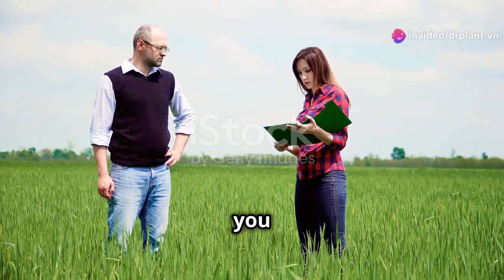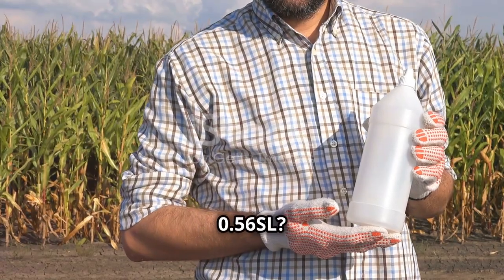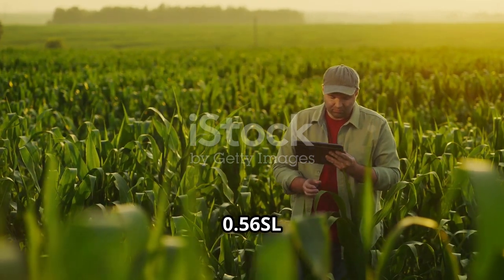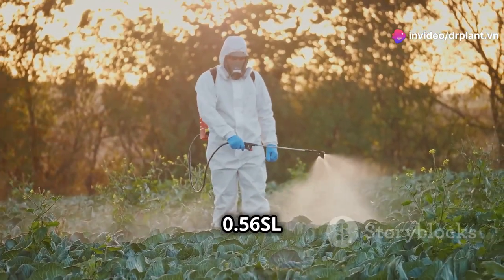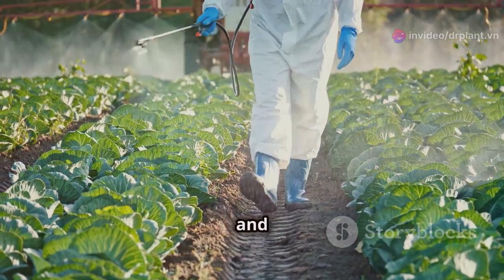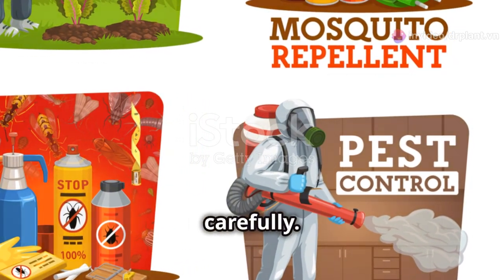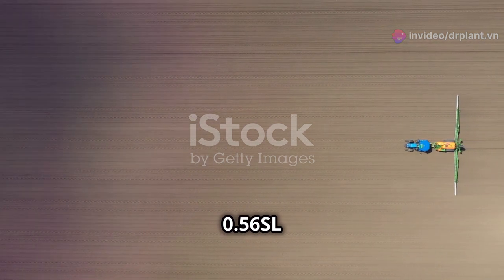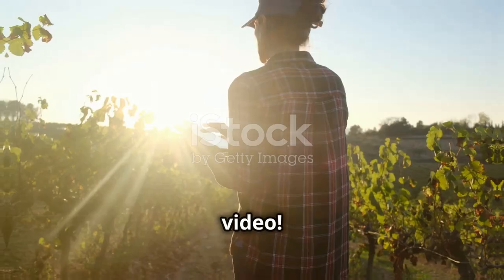SINCOCIN 0.56SL – THUỐC TRỪ BỆNH...0776.755.793...thuốcbảovệthựcvật.vn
SINCOCIN 0.56SL – KHUẨN TÍM LẠNH TRỪ NẤM FUSARIUM

SINCOCIN 0.56SL
SINCOCIN 0.56SL
THÀNH PHẦN SINCOCIN 0.56SL

Zeatin: 0,56w/w

Phụ gia đặc biệt: 99,44w/w

CÔNG DỤNG SINCOCIN 0.56SL
SINCOCIN 0.56SL
SINCOCIN 0.56SL
Theo danh mục thuốc BVTV Việt Nam, hoạt chất Zeatin đặc trị hiệu quả các loại nấm Fusarium sp, khuẩn, tuyến trùng gây hại trên các loại cây như : vàng lá thối rễ trên tiêu, bưởi, cam quýt, rau màu, thập tự.

Nứt thân xì mủ trên sầu riêng, bơ, mít.

Chết yểu, thối nhũn, héo xanh trên cà chua, khoai tây, dưa leo, bầu bí, ớt, bắp cải.

Thối nhũn, thâm mạch dẫn trên các loại hoa như hoa cúc, hoa hồng…

HƯỚNG DẪN SỬ DỤNG SINCOCIN 0.56SL
SINCOCIN 0.56SL
SINCOCIN 0.56SL
Bắp, Lạc, Lúa: Nấm Fusarium, thối rễ, tuyến trùng. Pha 5-15ml/8 lít nước.

Cách dùng: Pha 500ml cho 400 lít nước khi phun là hoặc tưới gốc. Không cần tăng liều.

Lưu ý: Có thể pha chung với các loại thuốc BVTV và phân bón khác.